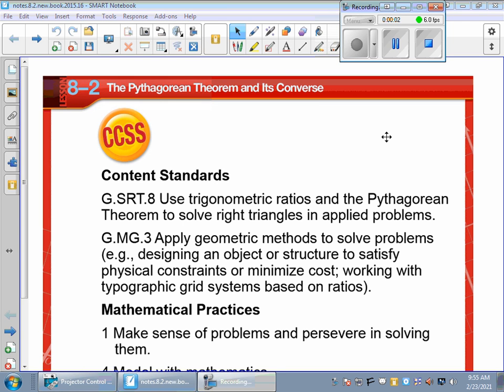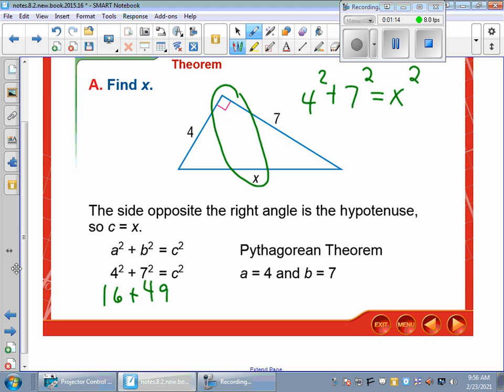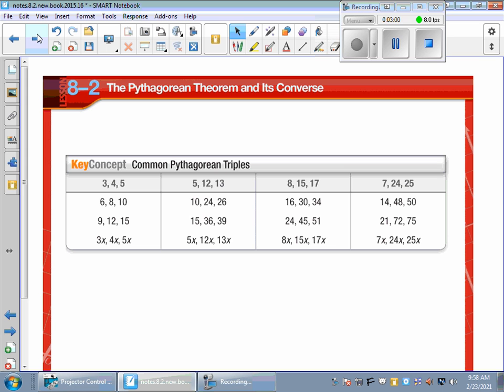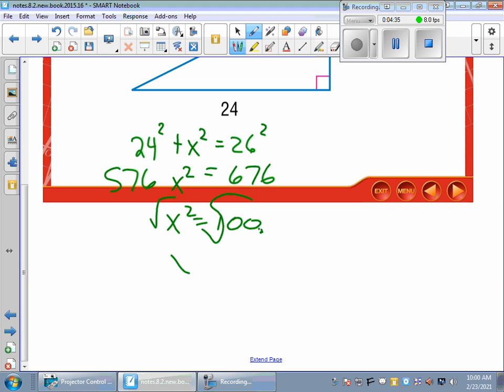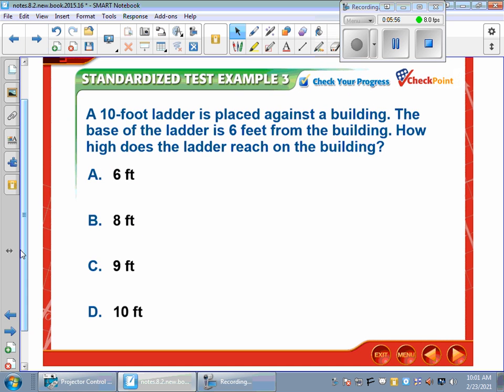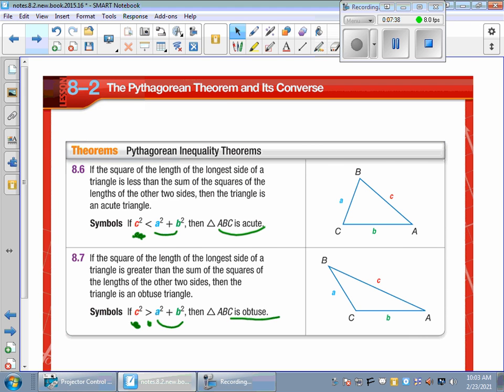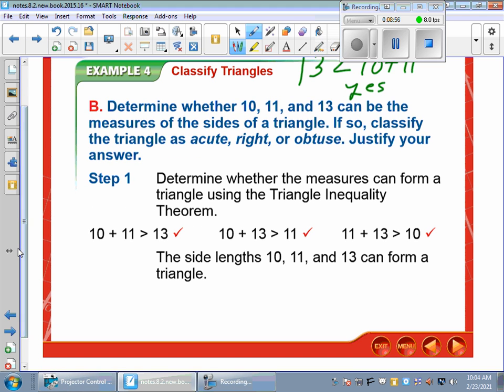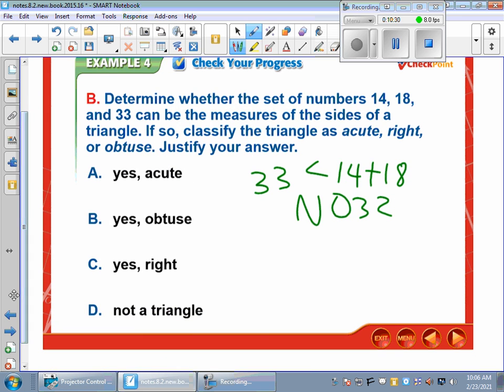Notes 8 2